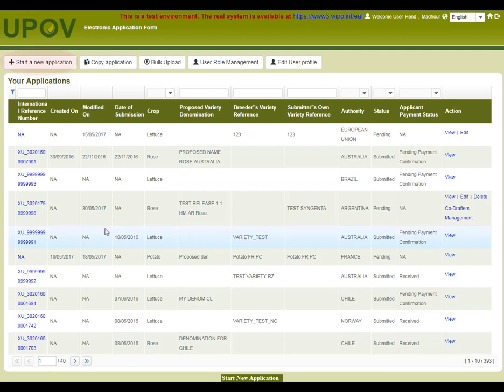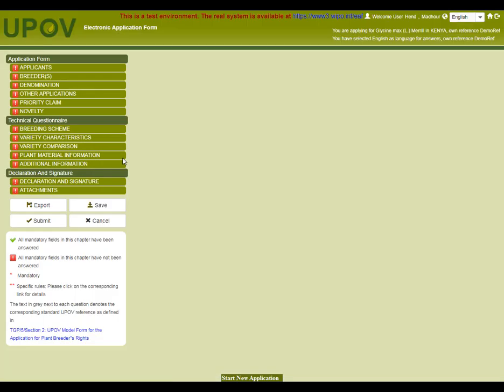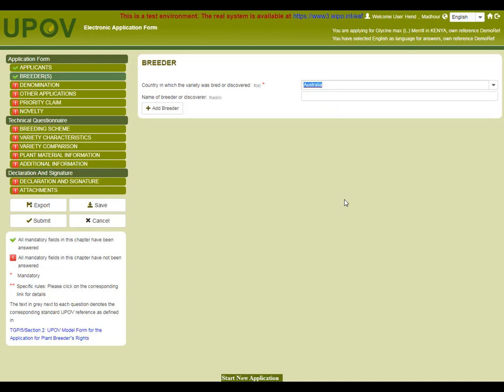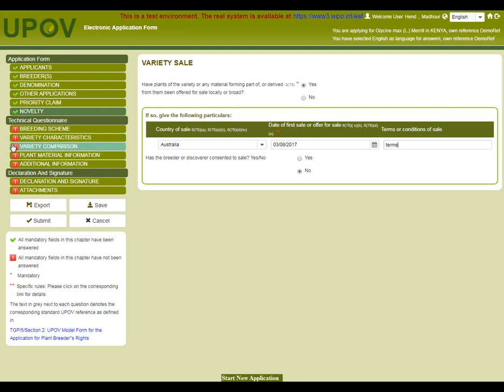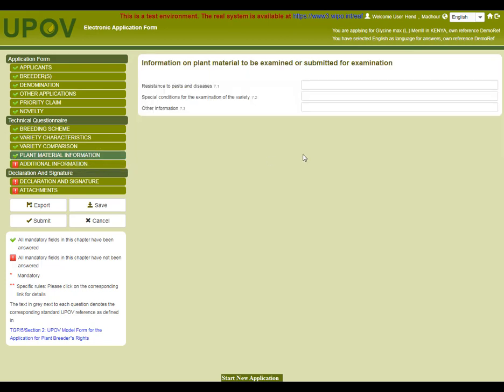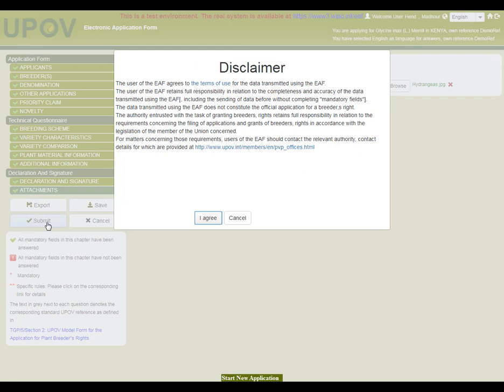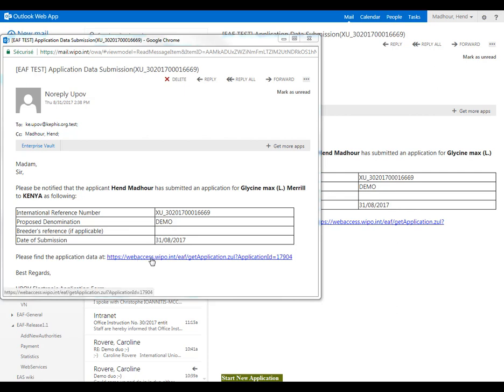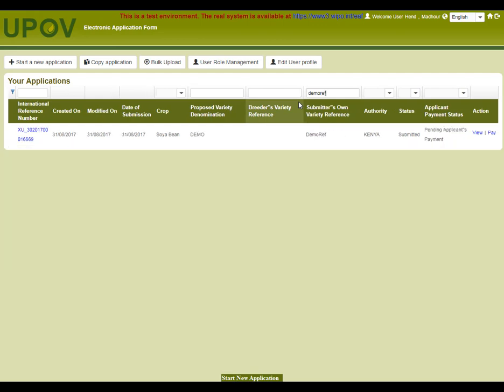Start New Application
Tutorial on how to start a new application